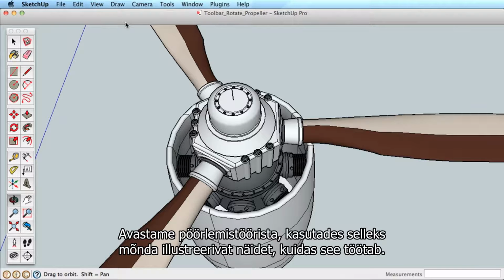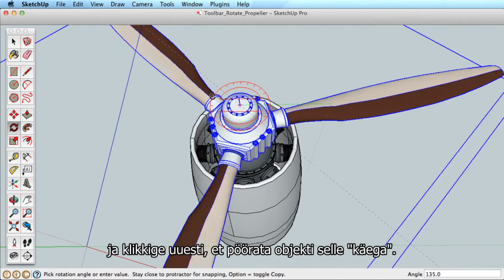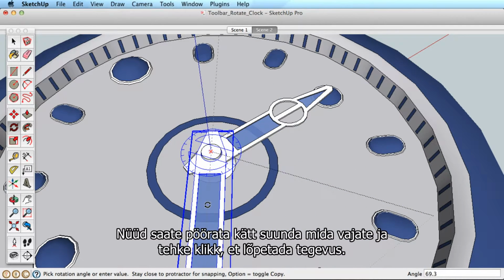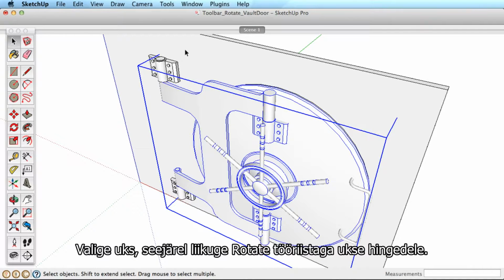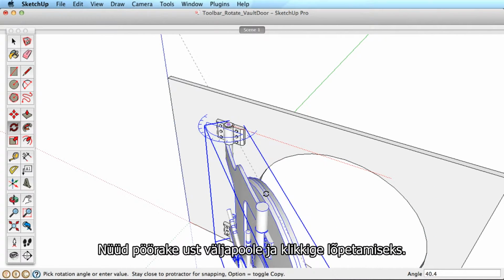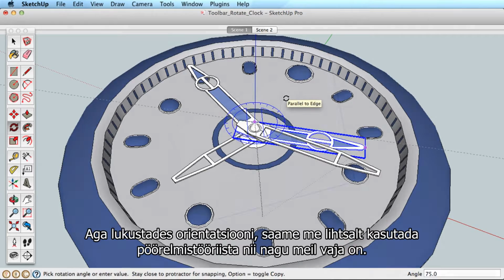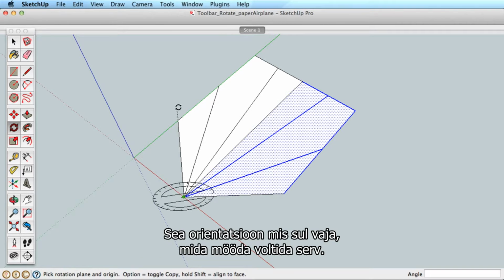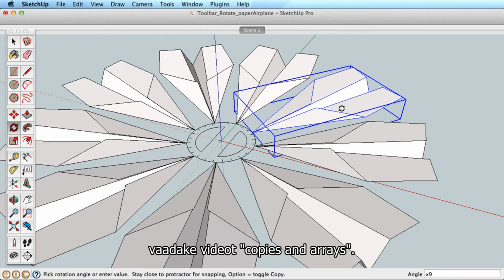SketchUp Rotate tööriist